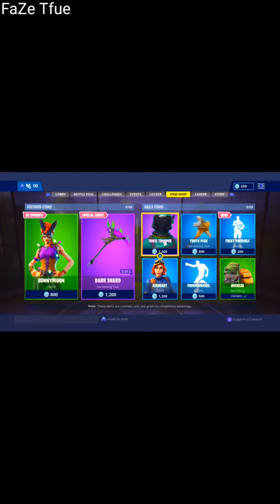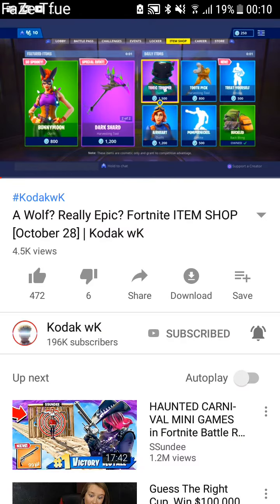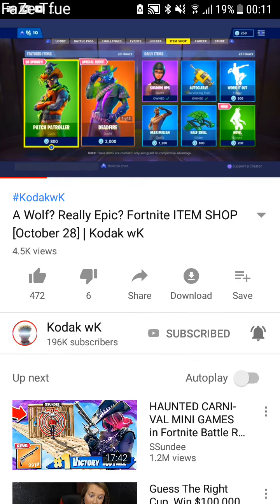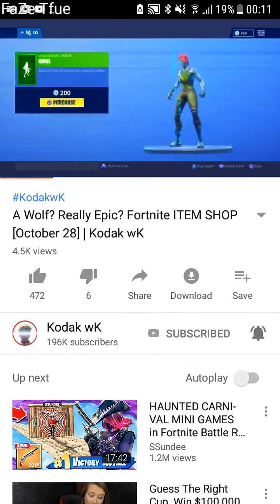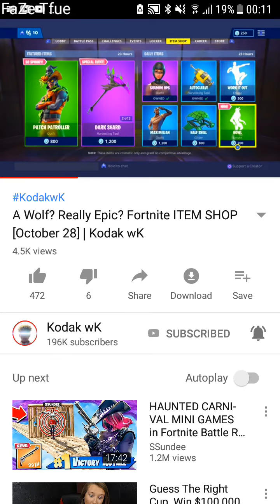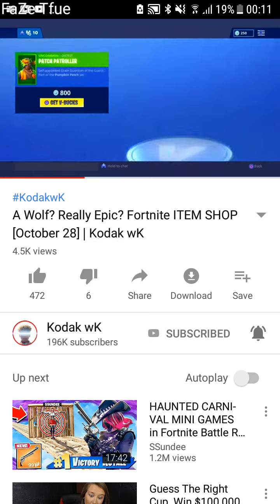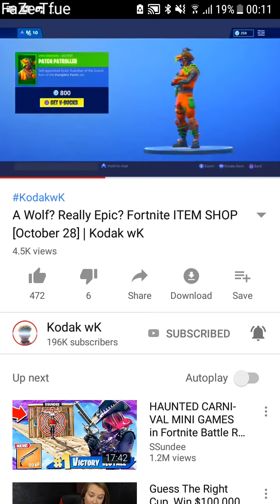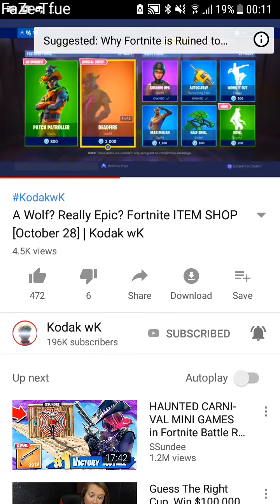Item shop October 28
SO FORTNITE GLITCHED